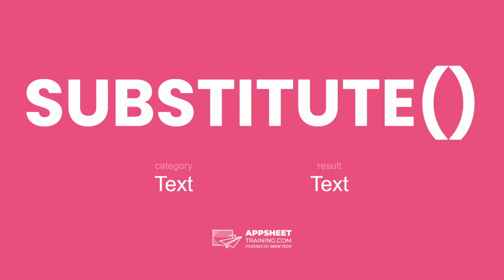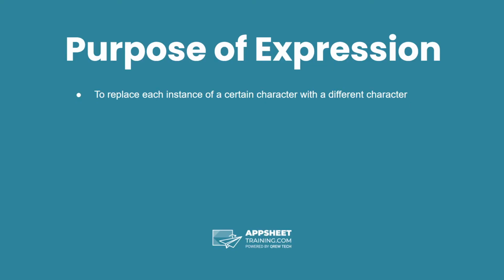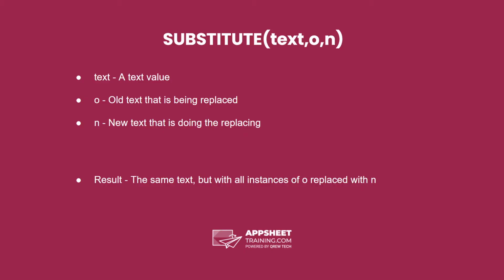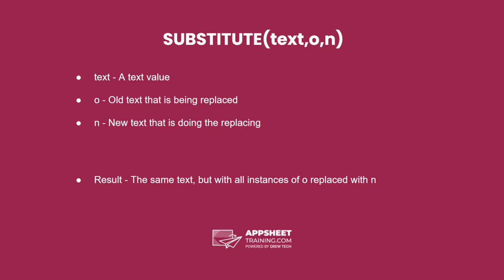AppSheet SUBSTITUTE() Expression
AppSheet Training Documentation for SUBSTITUTE()
Category: TEXT
Result: Text